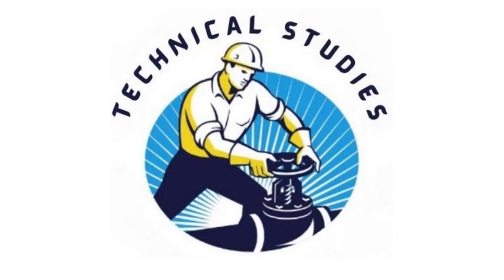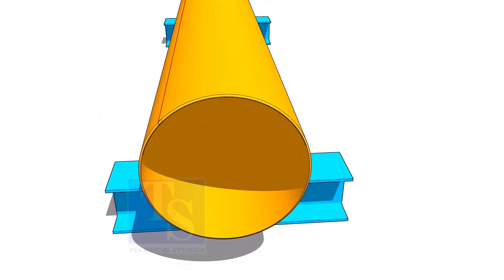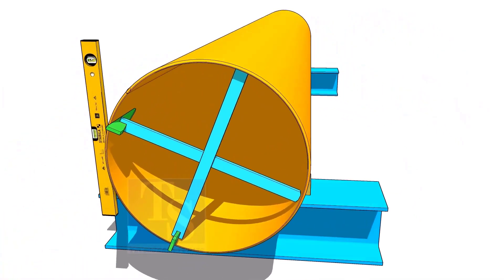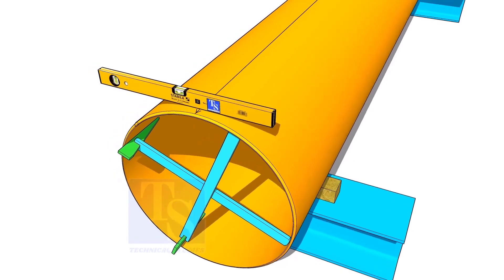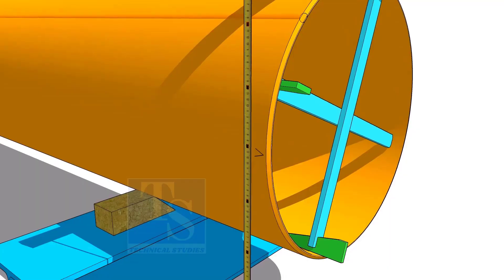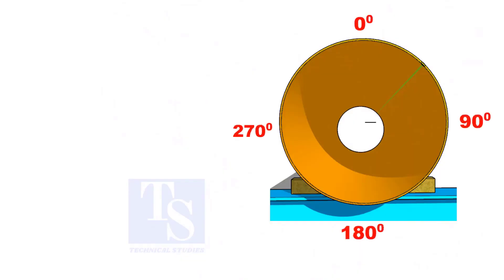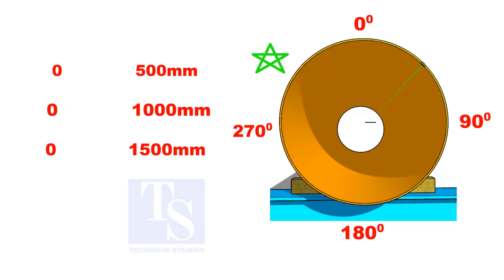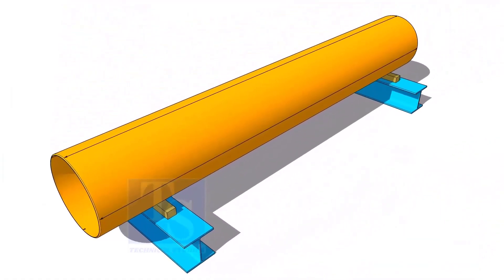How to Mark the Center Line on a Large Pipe and Divide the Circumference Accurately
"Welcome to Technical Studies! In this video, I’ll show you the correct and professional method to mark the center line on a large-diameter pipe and divide the circumference equally. This technique is essential for accurate layout work in piping fabrication and ensures perfect alignment during fit-up and welding."